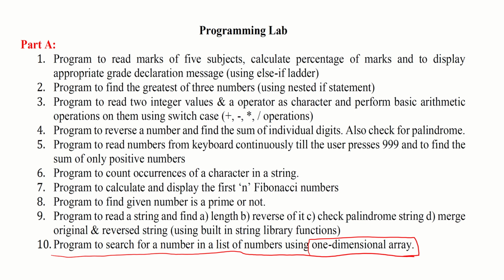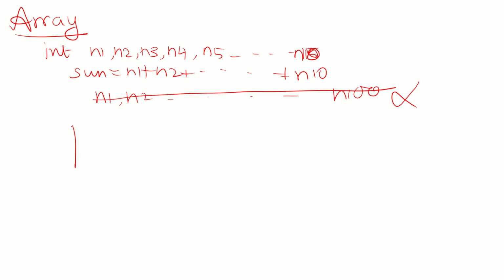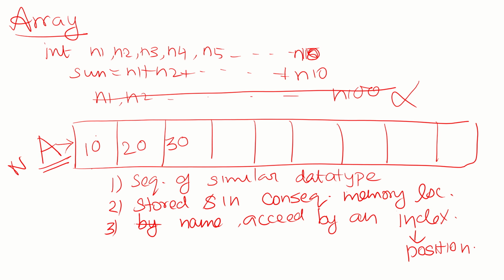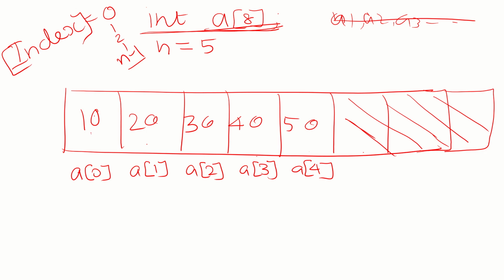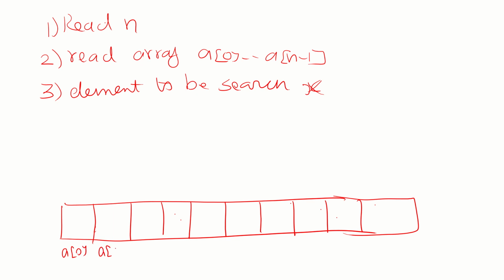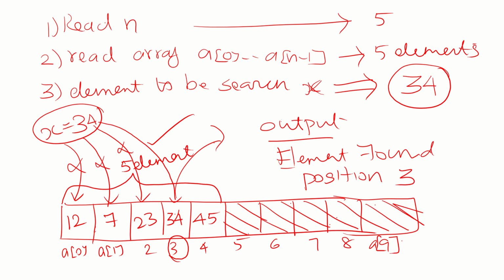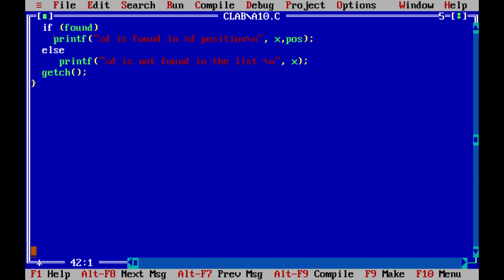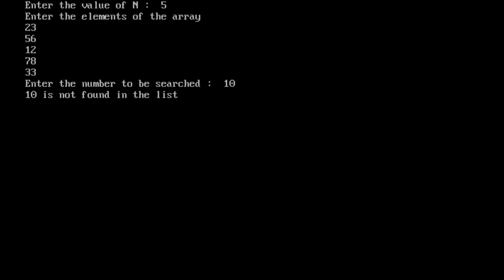PART A - PROGRAM 10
Program to search for a number in a list of numbers using one-dimensional array.